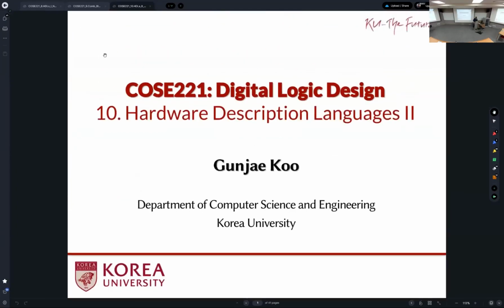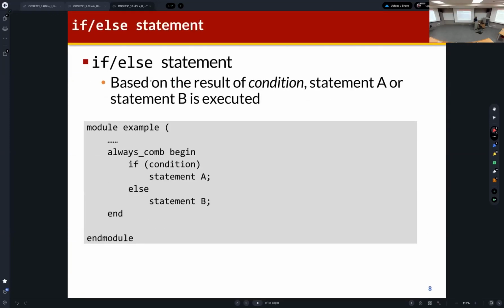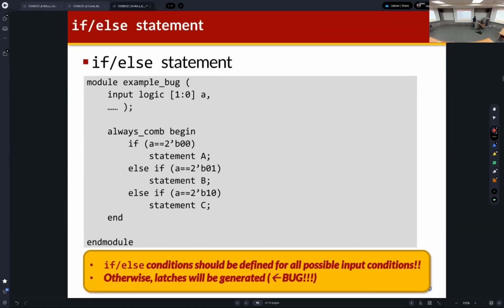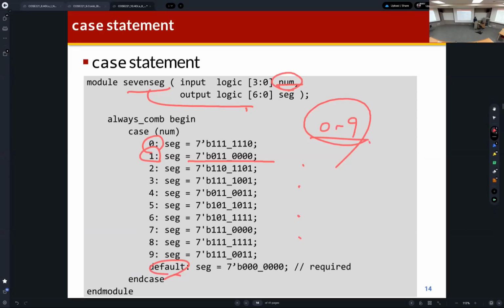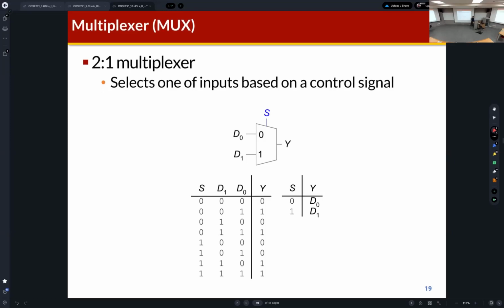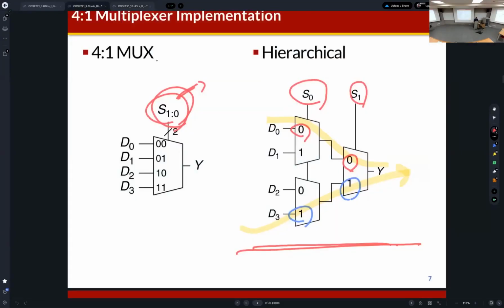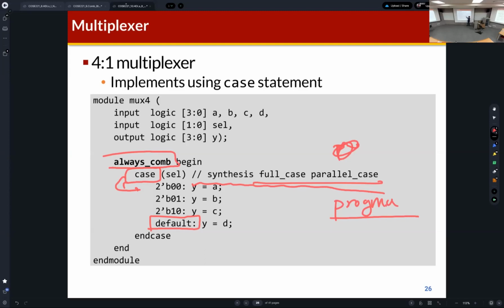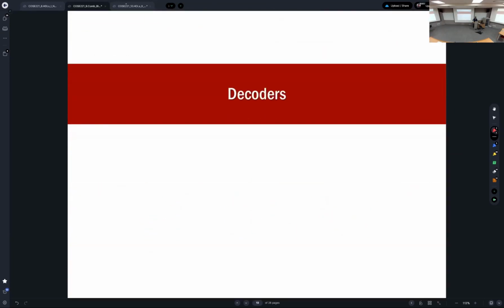COSE221 - MUXes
Day 14 - MUXes and SystemVerilog (if/else, case statements)